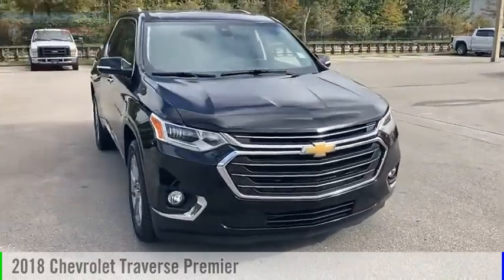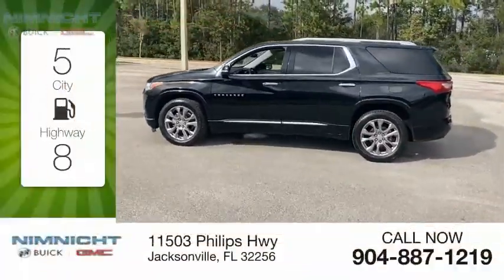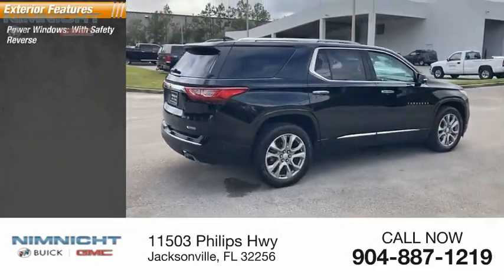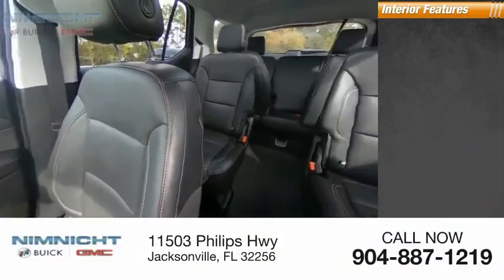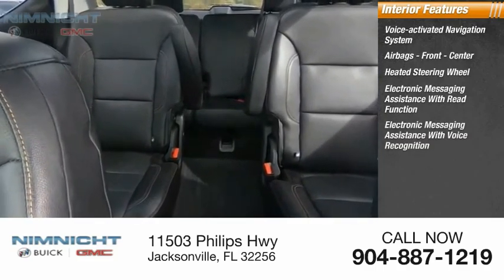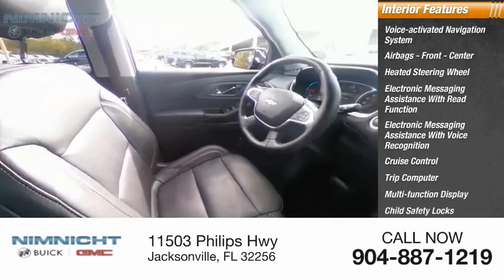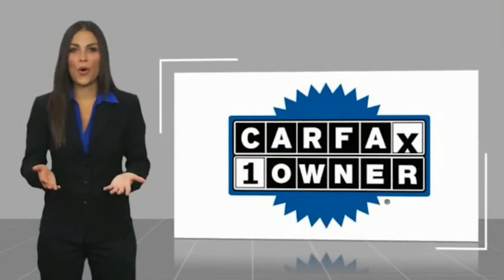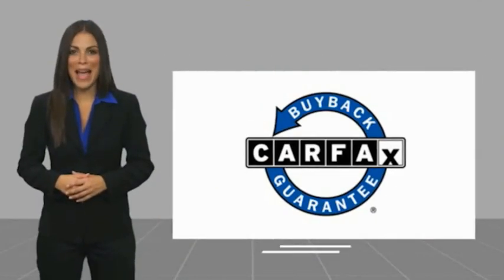2018 Chevrolet Traverse 125337A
2018 Chevrolet Traverse Premier

KBB.com 10 Most Affordable 3-Row Vehicles. Delivers 27 Highway MPG and 18 City MPG! This Chevrolet Traverse delivers a Gas V6 3.6L/ engine powering this Automatic transmission. WHEELS, 20 (50.8 CM) ARGENT METALLIC MACHINE FACED ALUMINUM (STD), TRANSMISSION, 9-SPEED AUTOMATIC (STD), TRAILERING EQUIPMENT includes (V08) heavy-duty cooling system and trailer hitch.* This Chevrolet Traverse Features the Following Options *LPO, FLOOR LINER PACKAGE includes (RIA) front and second row all-weather floor liner, LPO and (RIB) third row all-weather floor liner, LPO, LICENSE PLATE FRONT MOUNTING PACKAGE (will be forced on orders with ship-to states that require a front license plate), DRIVER CONFIDENCE II PACKAGE includes (UHY) Low Speed Forward Automatic Braking, (UEU) Forward Collision Alert, (UHX) Lane Keep Assist with Lane Departure Warning, (UE4) Following Distance Indicator, (UKJ) Front Pedestrian Braking and (TQ5) IntelliBeam headlamps , SUNROOF, DUAL SKYSCAPE 2-PANEL POWER with tilt-sliding front and fixed rear with sunscreen, SEATS, FRONT BUCKET (STD), PREMIER PREFERRED EQUIPMENT GROUP Includes Standard Equipment, MOSAIC BLACK METALLIC, LPO, UNIVERSAL TABLET HOLDER, POWERED with 2 integrated USB power ports for 2nd row occupants, LPO, ROOF RACK CROSS RAILS, LPO, ALL-WEATHER FLOOR LINER, FIRST AND SECOND ROW.* This Chevrolet Traverse is a Superstar! *KBB.com 10 Most Affordable 3-Row Vehicles, KBB.com Best Family Cars, KBB.com 10 Most Awarded Brands.* Stop By Today *For a must-own Chevrolet Traverse come see us at Nimnicht Buick GMC, 11503 Philips Hwy, Jacksonville, FL 32256. Just minutes away!